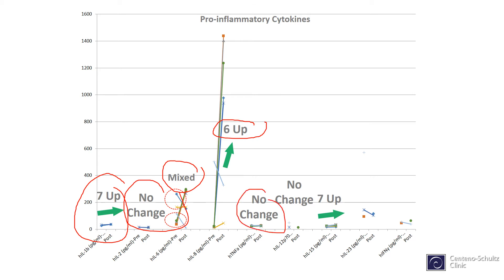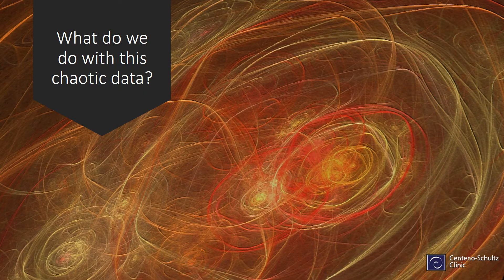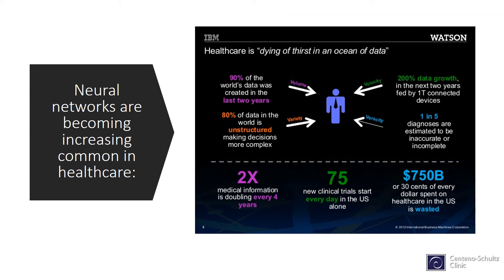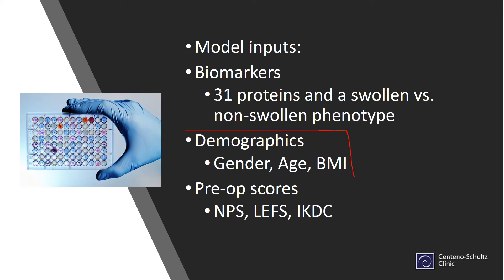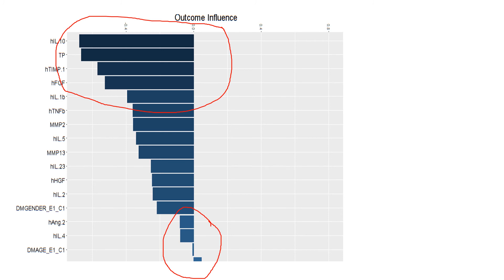IOF 2017 Lecture The Knee Micro environment and Stem Cells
Dr Centeno's lecture from the Interventional Orthopedics Foundation (IOF) conference in Denver. Here he describes how the knee microenvironment may need to be better controlled to maximize the patient's outcome with stem cell procedures.